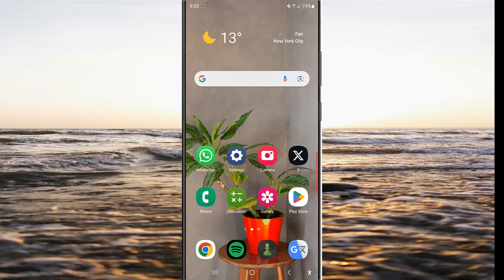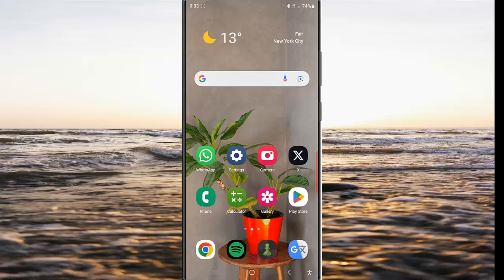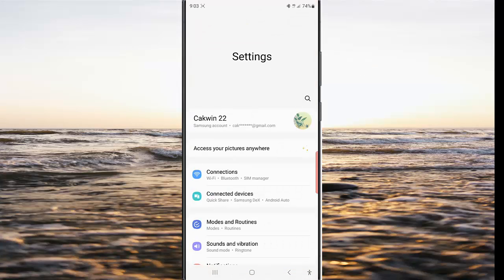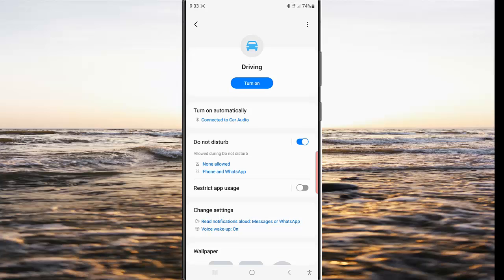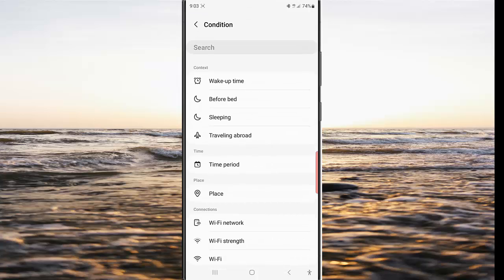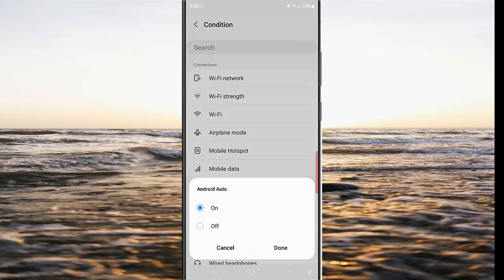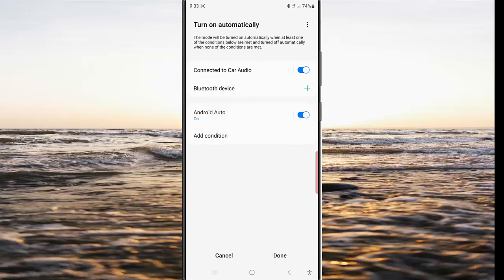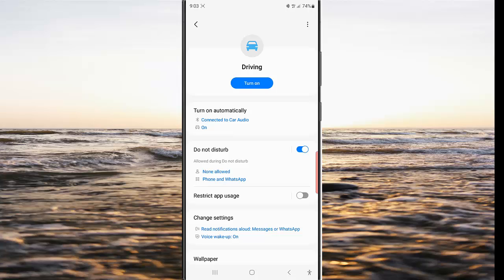Samsung Galaxy S23 Ultra : How to auto enable driving mode when Android auto in your car is on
In this video, you will find the steps on how to auto enable driving mode when Android auto in your car is on in Samsung Galaxy S23/S23+/S23 Ultra. You can do so by adding Android auto as one of the driving mode condition. That way, when your phone is connected to your car and Android auto is on, your phone will automatically enable driving mode and apply its settings. This video uses Samsung Galaxy S23 Ultra SM-S918B/DS International version runs with Android 13(Tiramisu)